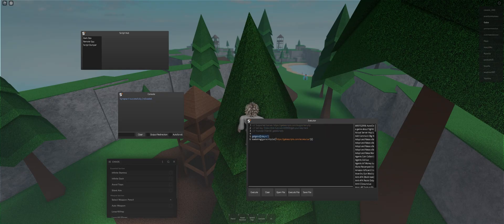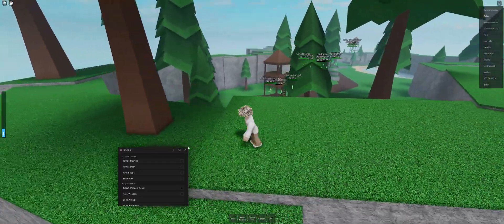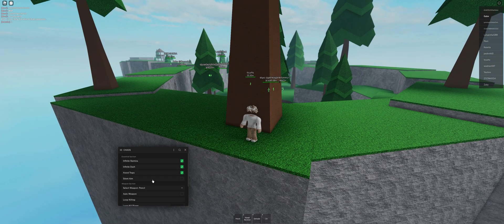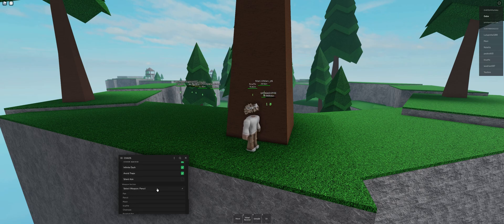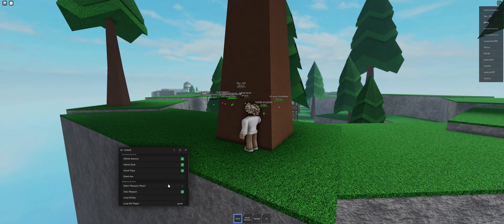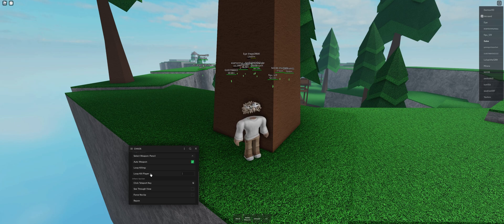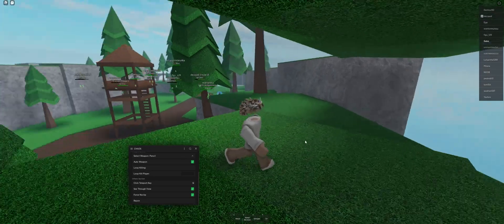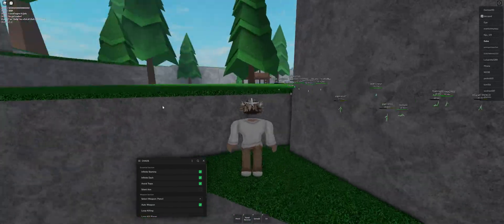CHAOS Script (Silent Aim, Crash Server, Infinite Stamina, Loop Kill, Auto Weapon)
Scripter ► gabrastic/gabescripts

1. How to access the script?

2. Can I use this with any executor?

3. How to get a key?

4. Is the key permanent?

5. Why does it expire?
► So I can make as much as linkvertise gives to pay for the website/whitelist/effort I put.

6. Found any bugs/errors/issues in the script?

-- Content Chapters --
00:00 Rant
00:13 Executing Script
00:40 Showcase
03:22 Conclude